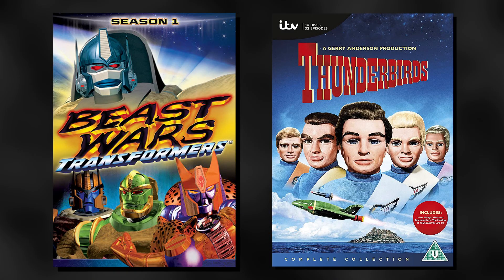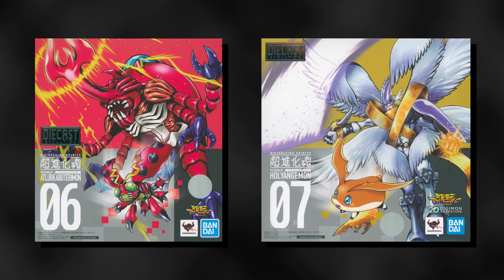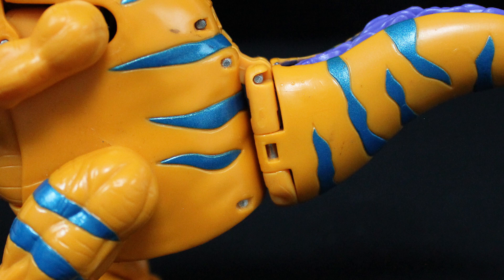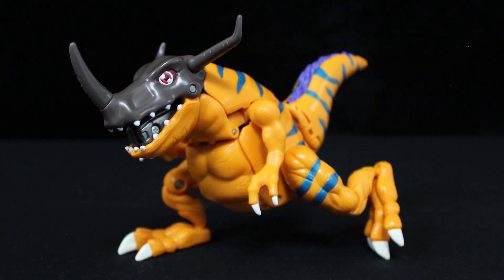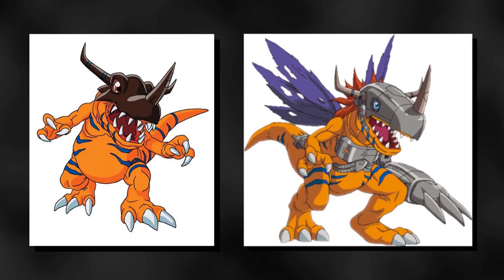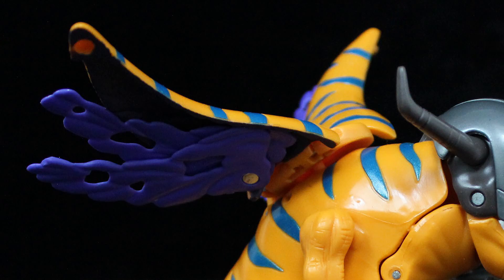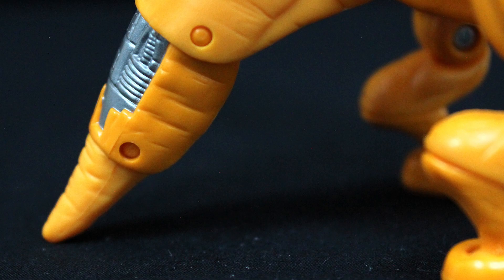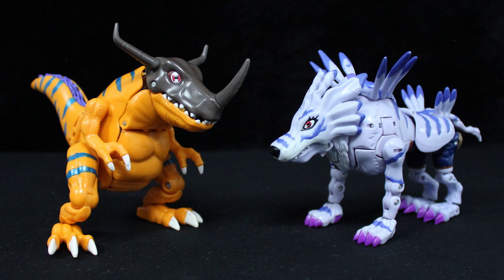Digimon: Digital Monsters - Digivolving Greymon Review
So, 'Rise Of The Beasts' is out...

... let's talk a completely unrelated franchise!